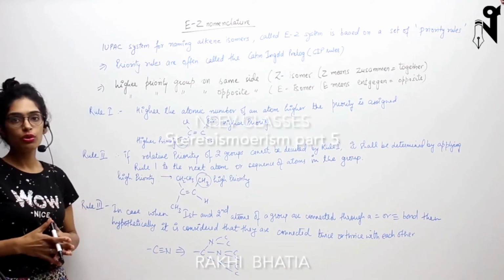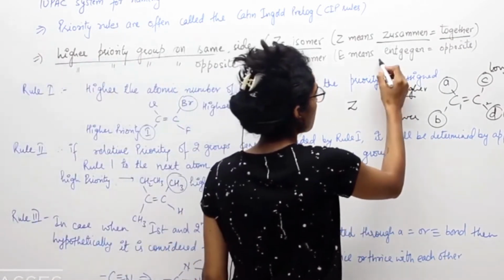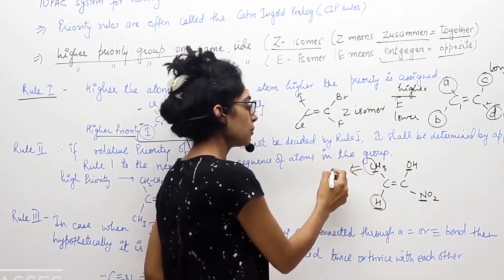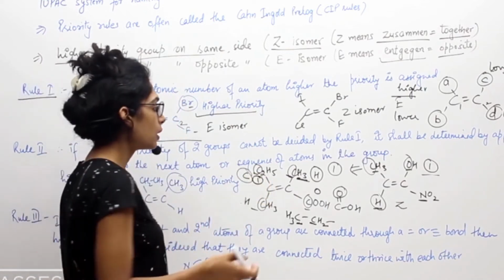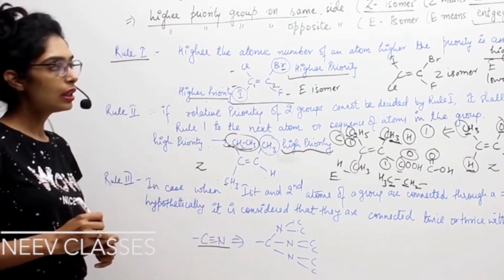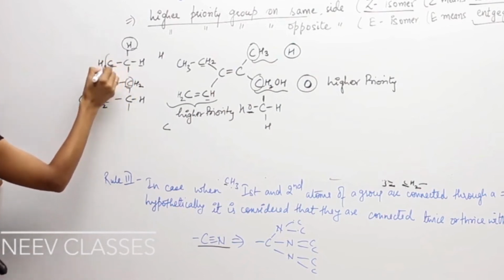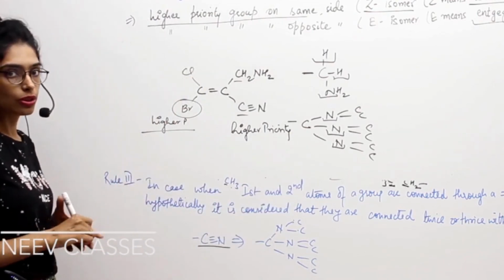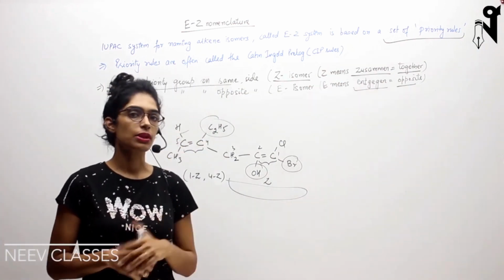Geometrical isomerism - Part 5 Zoomed